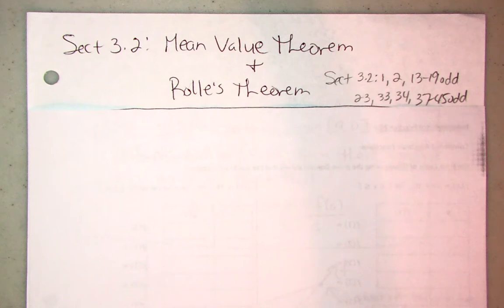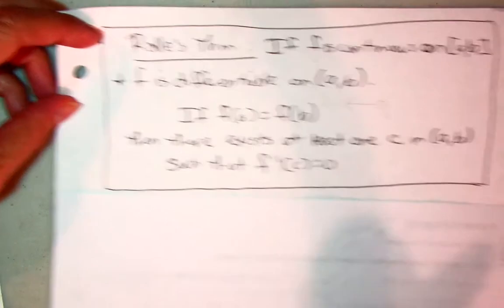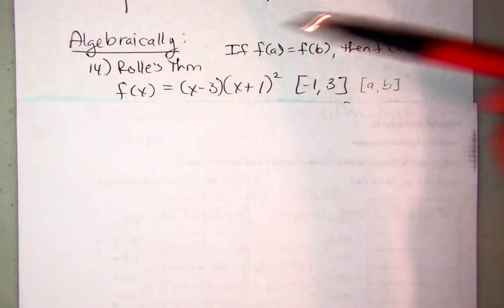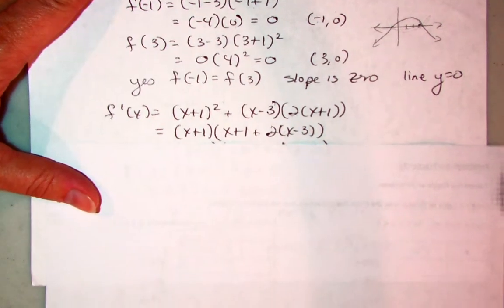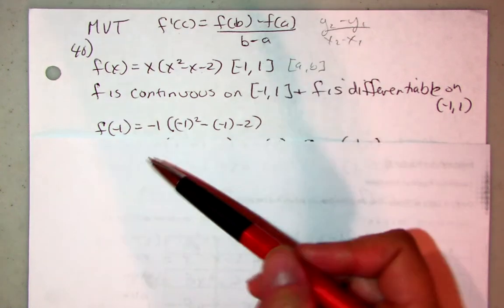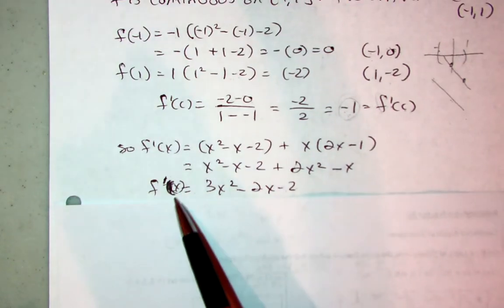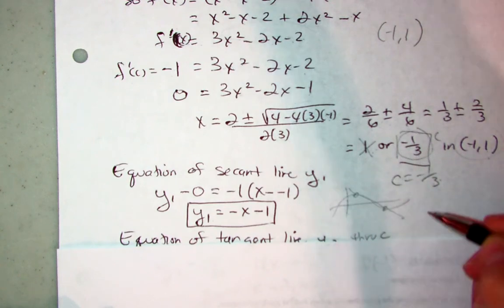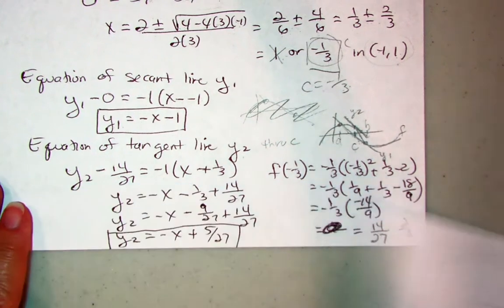AB Calc, 3 2 MVT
Ms. Tschida's '14-'15 AB Calculus, Sect 3.2:  Mean Value Theorem and Rolle's Theorem